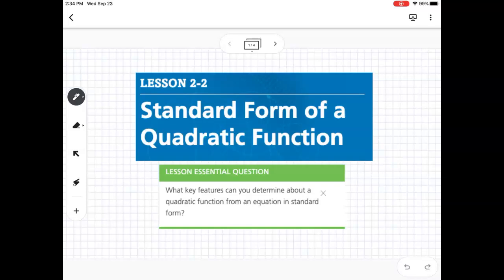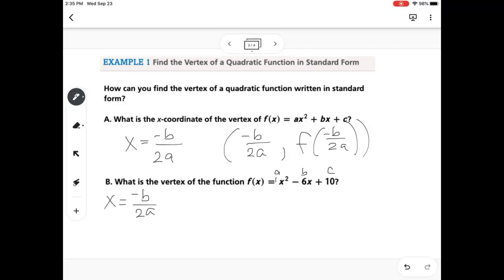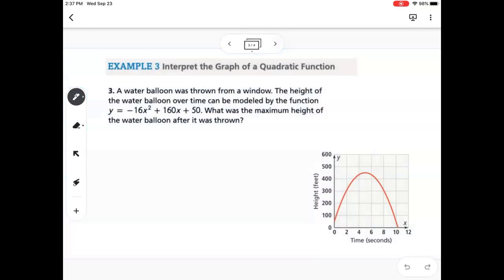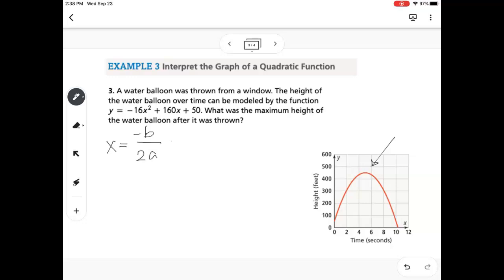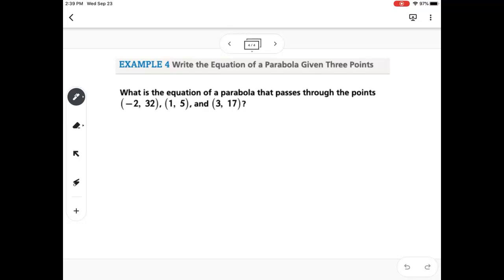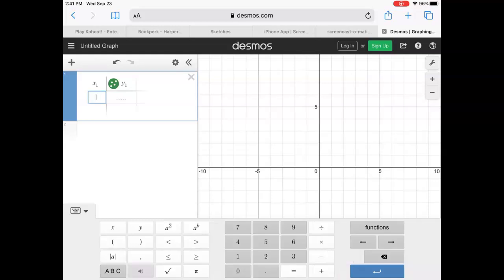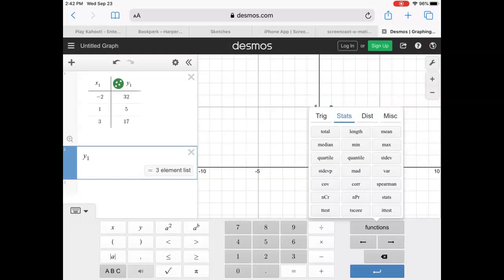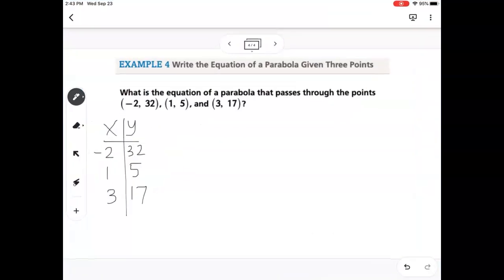Standard Form of a Quadratic Function (Lesson 2-2)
Standard Form of a Quadratic Function